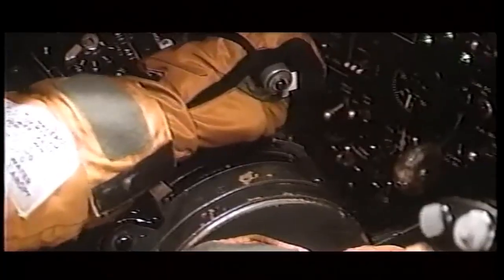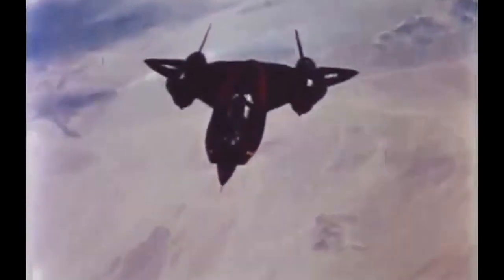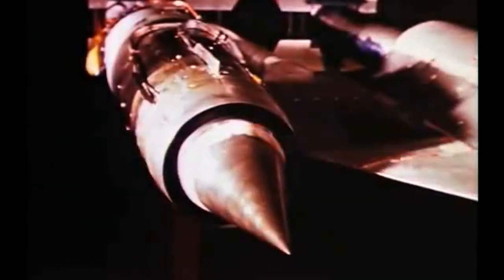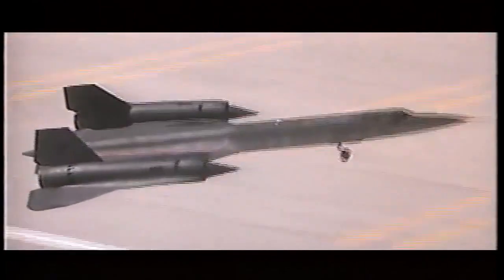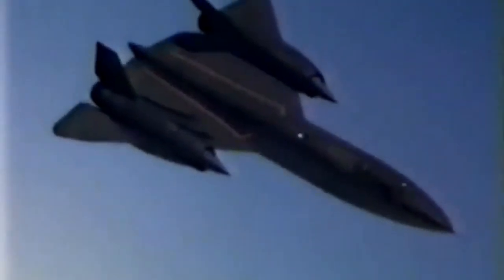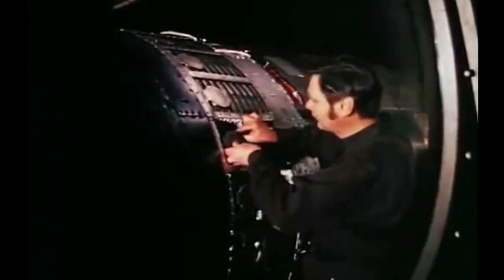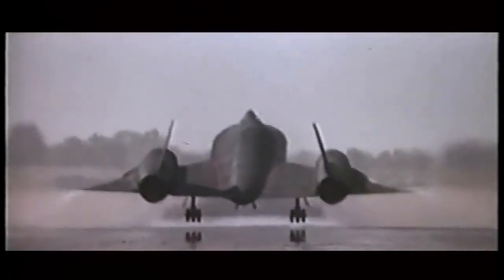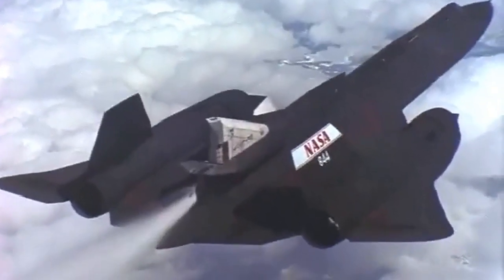The SR-71 Blackbird: A Marvel of Engineering and a Legend of Aviation History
The history of the creation of the SR-71 Blackbird is a fascinating story that involves some of the most talented and innovative engineers and designers of the 20th century. Here is an overview of the key events and milestones in the development of the Blackbird: In the late 1950s, the United States Air Force recognized the need for a high-altitude, high-speed reconnaissance aircraft that could operate deep in enemy territory without being detected.